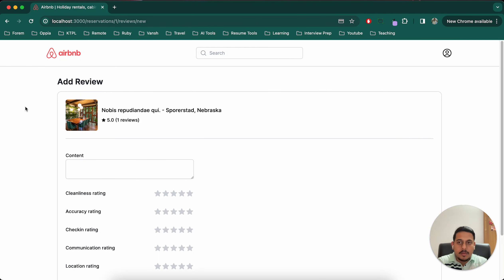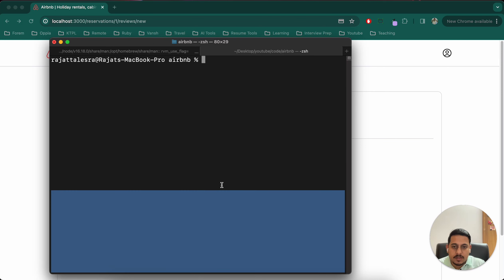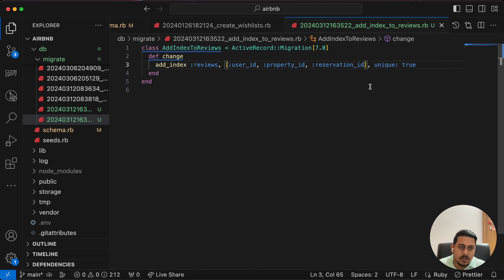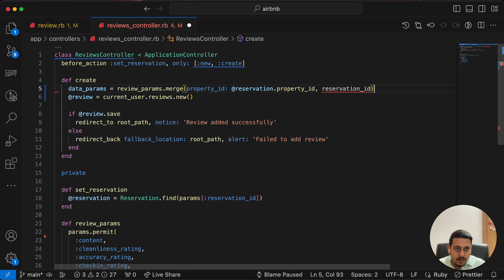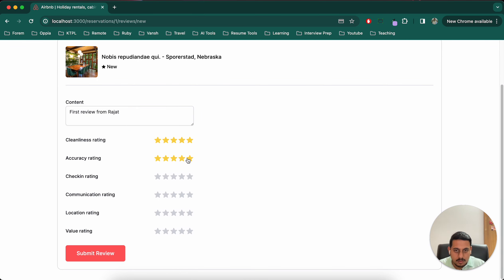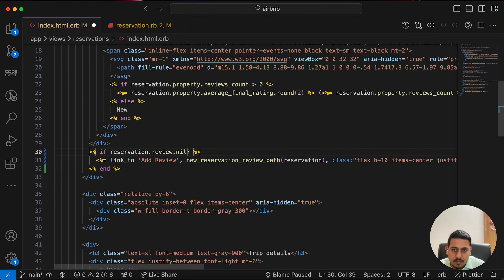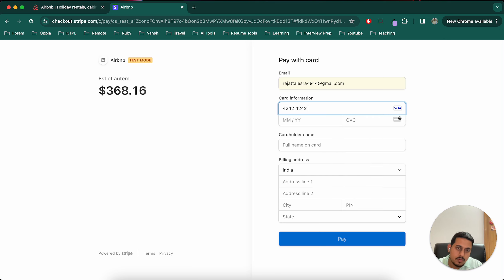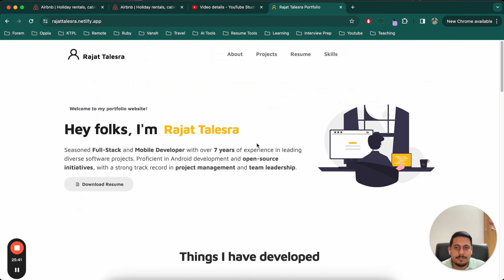Ruby on Rails 7 2024 - Airbnb Clone - Add Review final changes - Part 73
Ruby on Rails for Beginners 2024 - Airbnb Clone - Fullstack web development.
Ruby v3+, Rails v7, PostgreSQL
TailwindCSS, CSS, HTML, JavaScript, Turbo, Stimulus

If you have any questions follow one of these steps:
3.